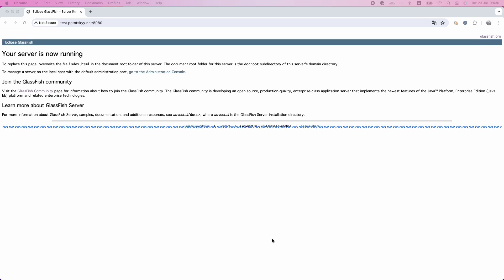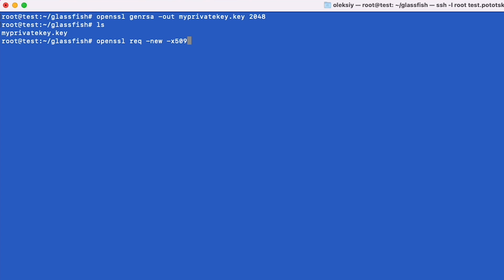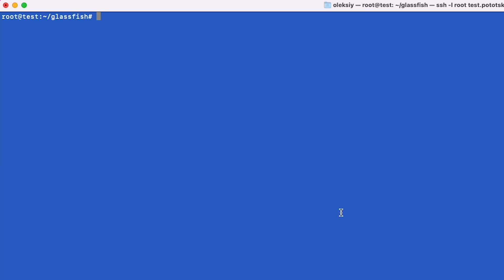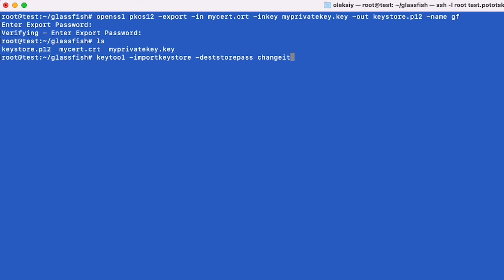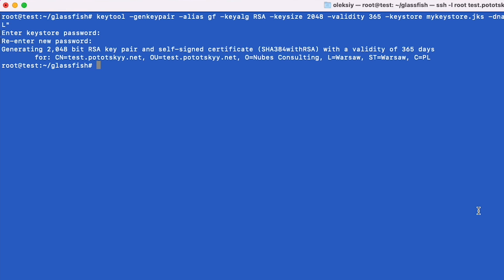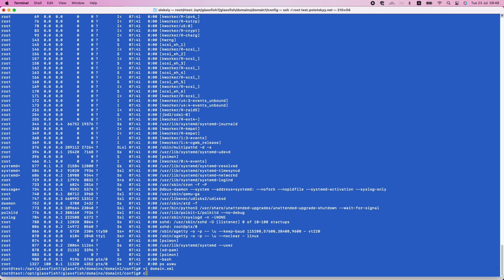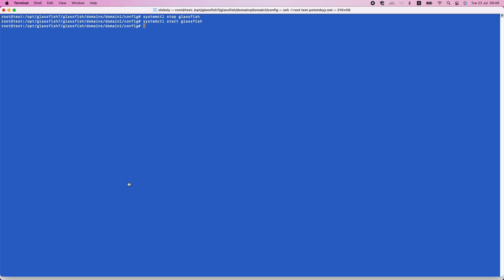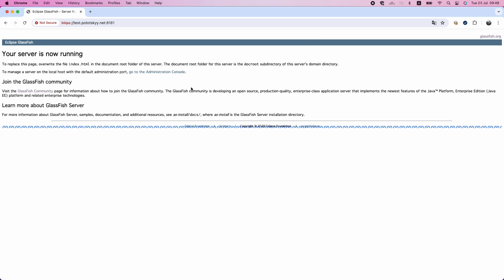Configure HTTPS with Java KeyStore on Eclipse Glassfish with a Self-Signed SSL Certificate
In this video, I will explain how to configure HTTPS on Eclipse Glassfish using a Java KeyStore and a self-signed SSL certificate. I'll guide you through creating a Java KeyStore, generating a self-signed SSL certificate, and configuring Glassfish. We’ll explore both OpenSSL and Java KeyTool methods for this process.
Let's make your Glassfish server secure with HTTPS!

openssl genrsa -out myprivatekey.key 2048
openssl req -new -x509 -key myprivatekey.key -out mycert.crt -days 365
openssl pkcs12 -export -in mycert.crt -inkey myprivatekey.key -out keystore.p12 -name gf
keytool -importkeystore -deststorepass changeit -destkeypass changeit -destkeystore keystore.jks -srckeystore keystore.p12 -srcstoretype PKCS12 -alias gf

keytool -genkeypair -alias gf -keyalg RSA -keysize 2048 -validity 365 -keystore keystore.jks -dname "CN=yourdomain.com, OU=YourOrg, O=YourCompany, L=YourCity, S=YourState, C=YourCountry"

keytool -list -v -keystore keystore.jks

00:00 Introduction
00:39 Generate private key and ssl with openssl
01:09 Create PKCS12 file with private key and ssl
01:25 Create Java Keystore from PKCS12 file
01:43 Generate private key and ssl with keytool
01:56 Verify our Java Keystore content
02:14 Configure Eclipse Glassfish web server
03:07 Summary